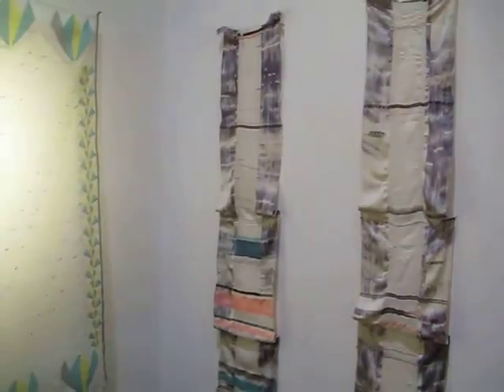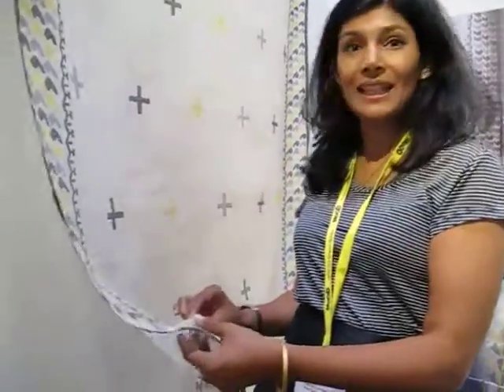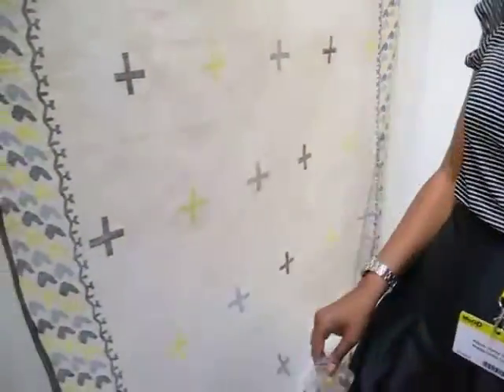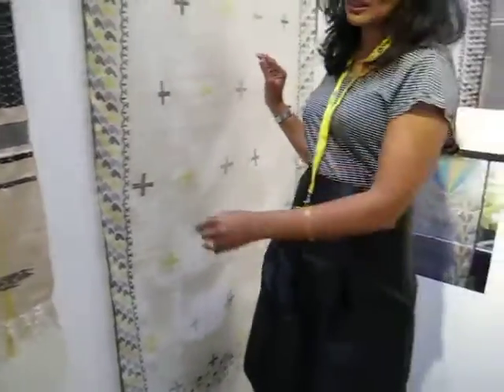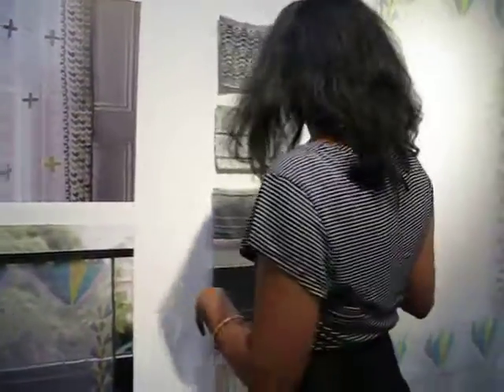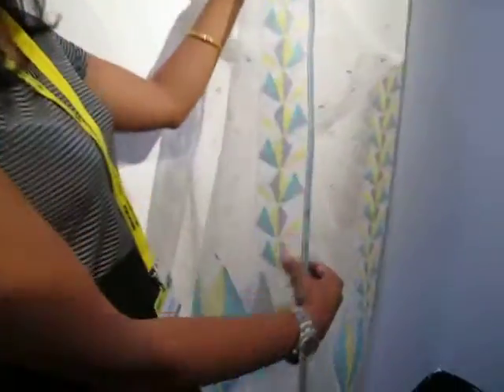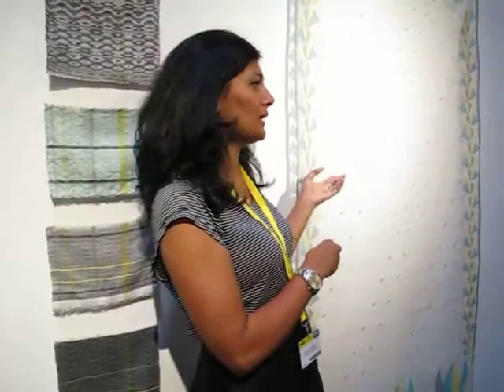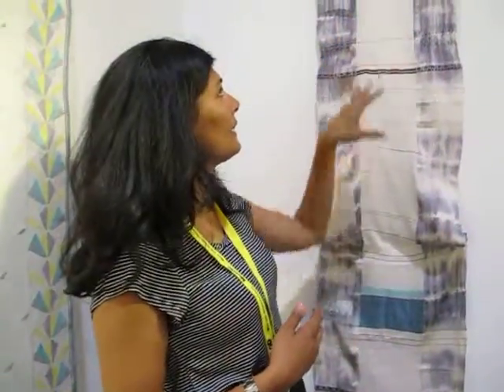Trendease on the Move: Majeda Clarke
Majeda Clarke was scouted by Trendease for the 1st Launch Pad at MoOD.  She set out to learn the weaving method of the celebrated ‘Jamdani’ cloth, once acknowledged as the finest, sheerest cloth woven and spun by human hand, ‘Mal Mal’ or ‘woven air’ as the Romans called it. This textile has UNESCO World Heritage Status.